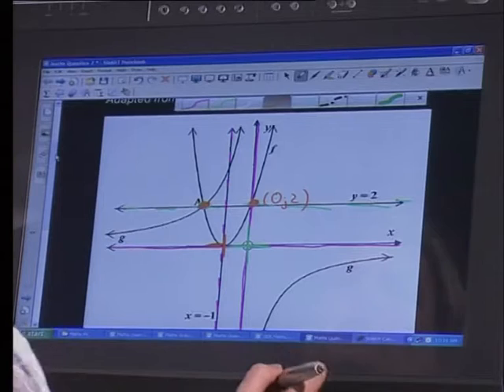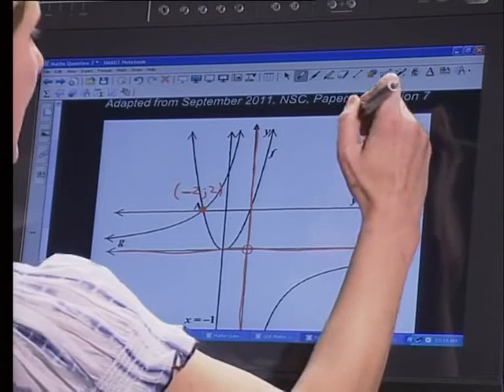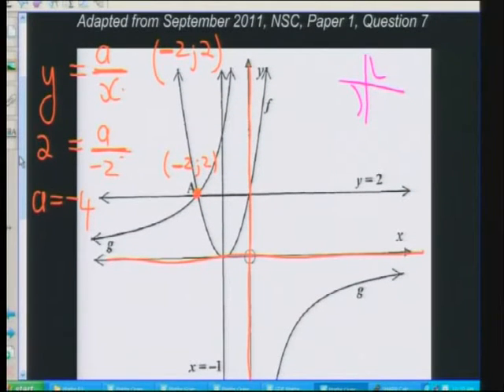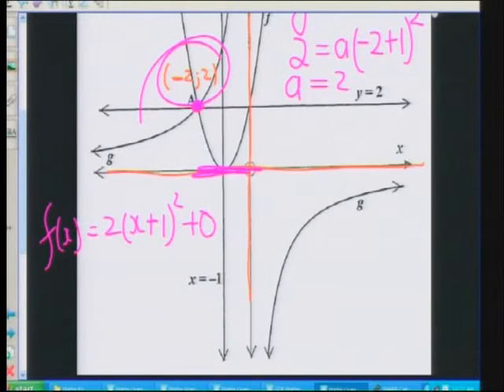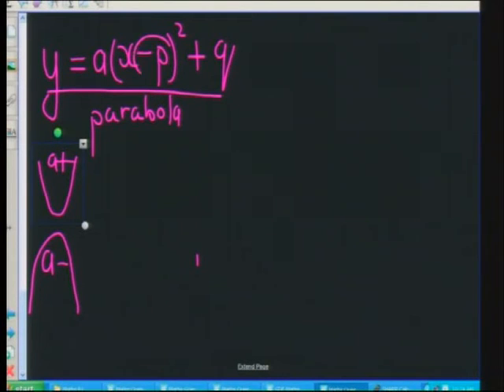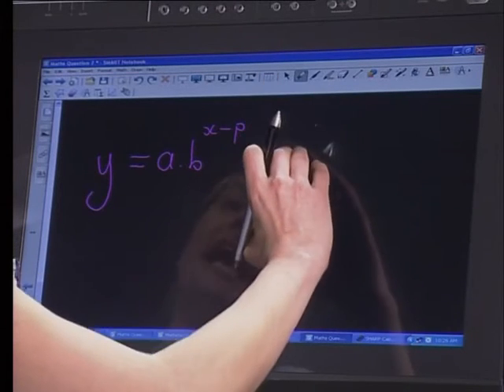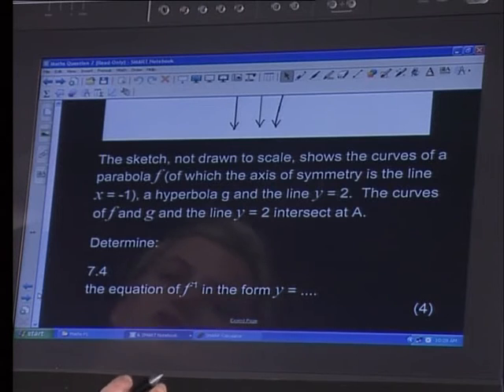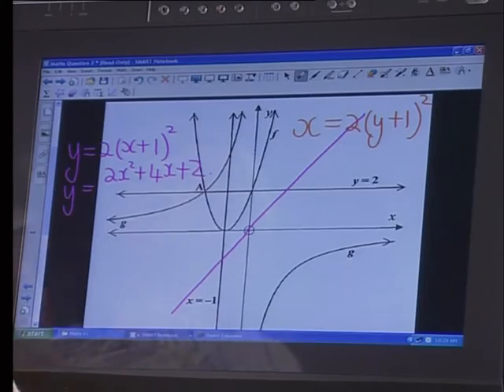Maths Paper 1 - Segment5 Live Rpt From 15 October 2011